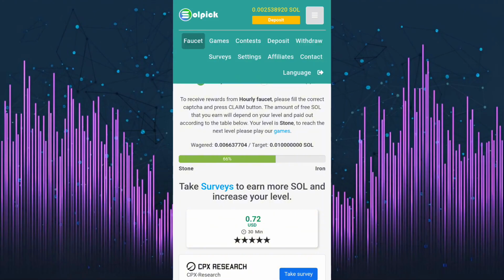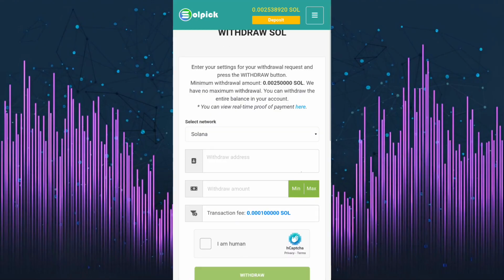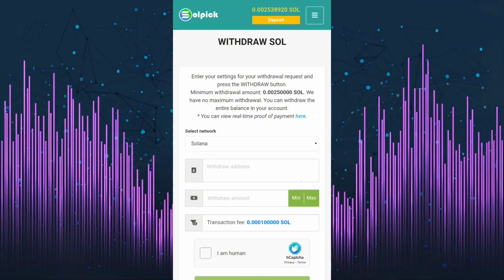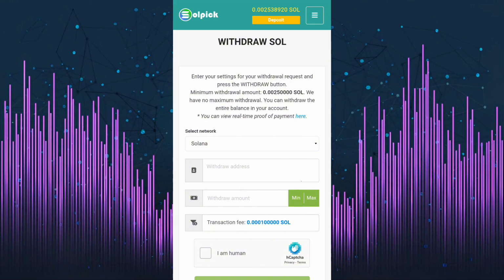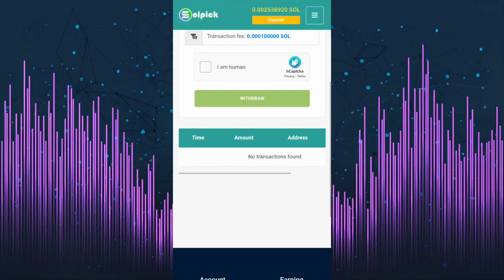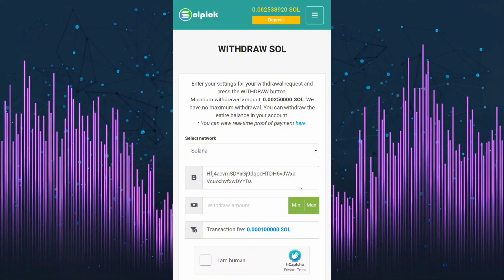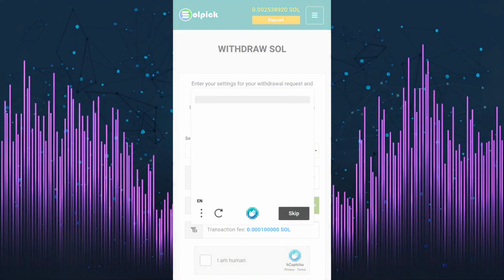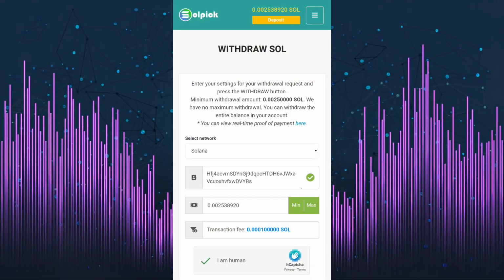How to Earn FREE Solana Instantly; Proven Method You Shouldn't Miss!💸💰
How to Earn FREE Solana Instantly: Proven Method You Can’t Miss! 💸💰

Description:
Want to withdraw your Solana (SOL) fast and hassle-free? This step-by-step guide will show you exactly how to transfer your SOL to your wallet or cash it out instantly. 💰